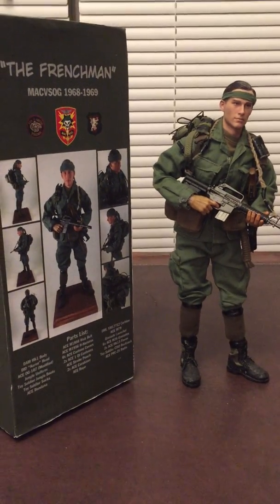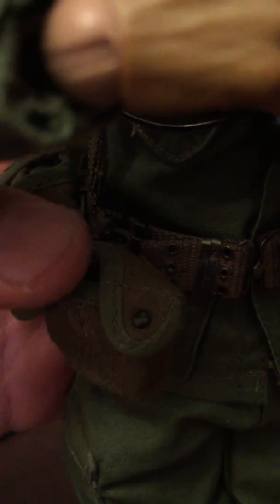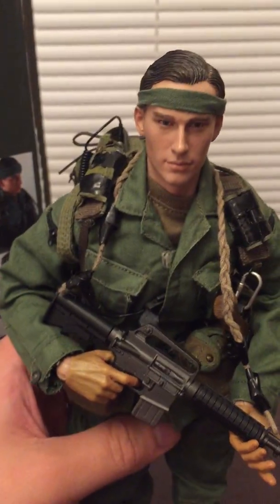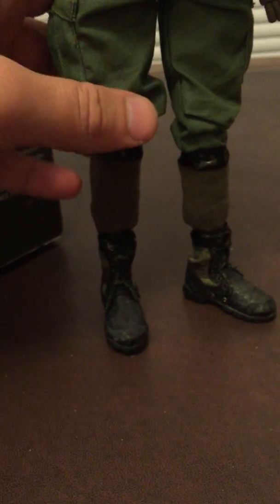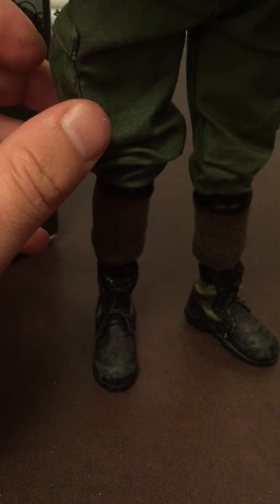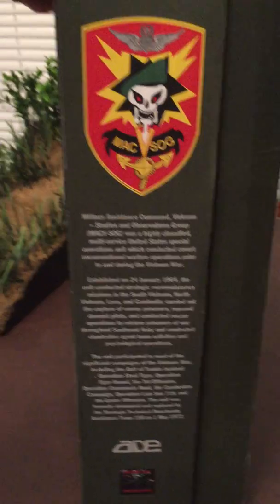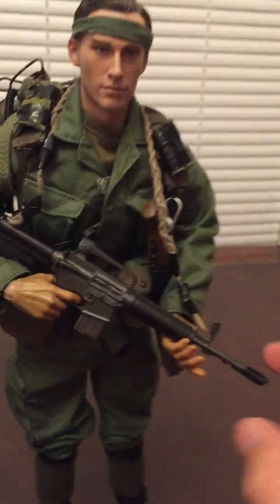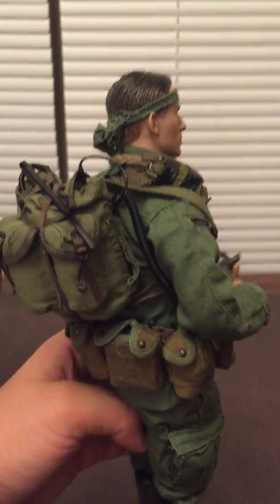The Frenchman Action Figure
Review of the custom Frenchman Action Figure, created for Doug LeTourenau.